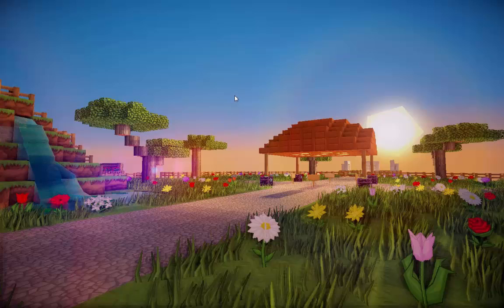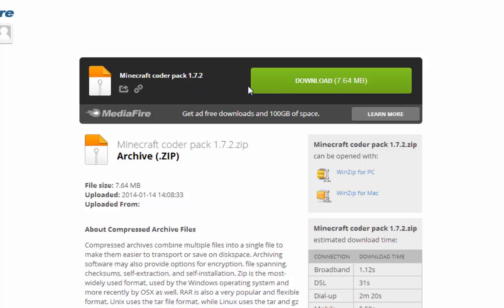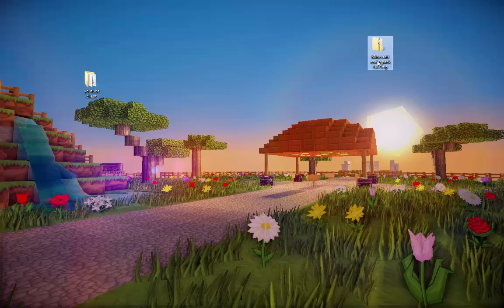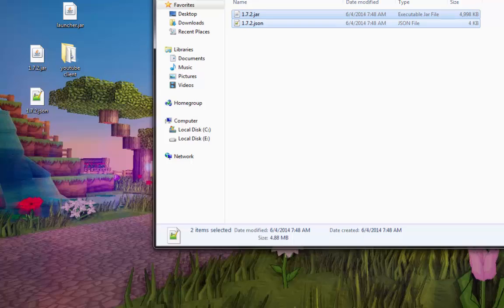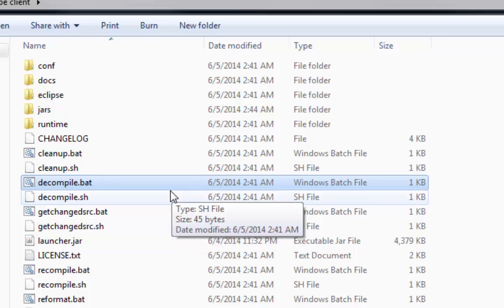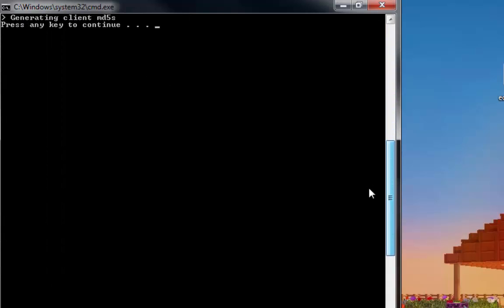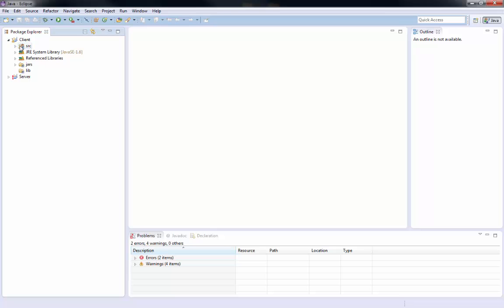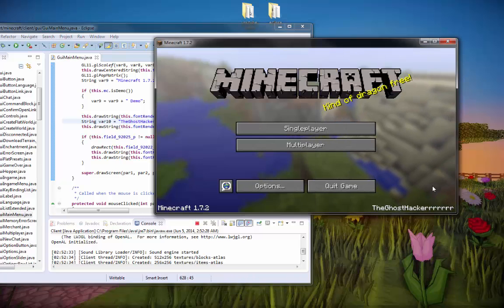How to code a Minecraft hacked client | Ep1 | Getting started!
Hey guys i hope this did help you out if so you can help me out by clicking the like button and if you want to see more coding subscribe anyway have a good day and bye bye